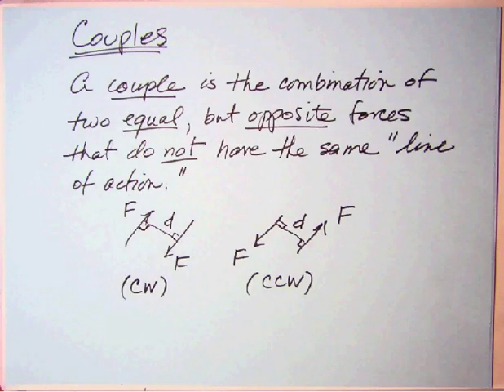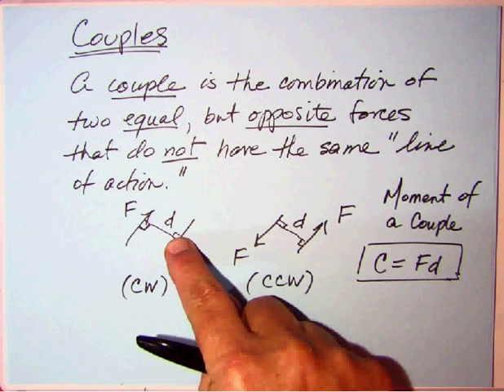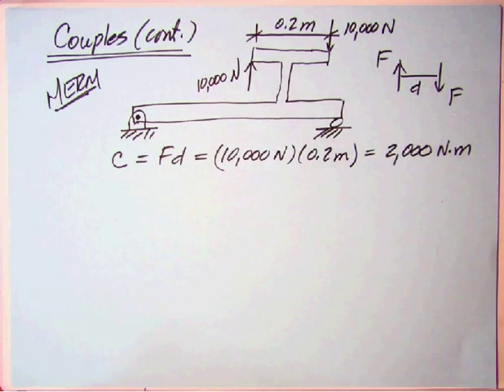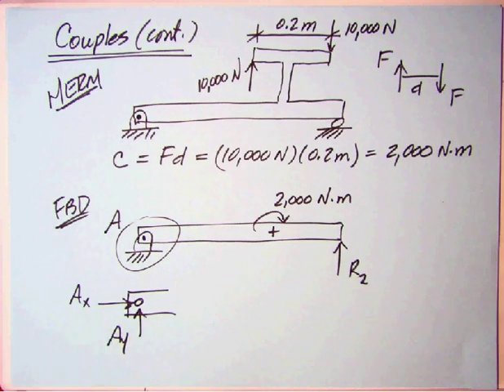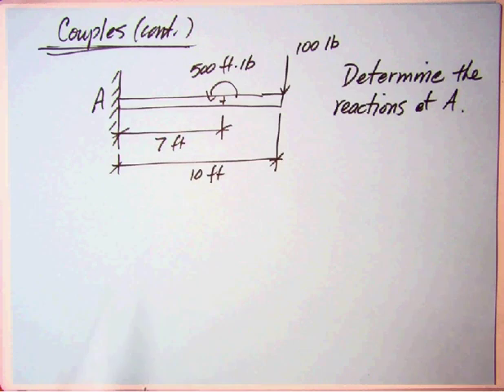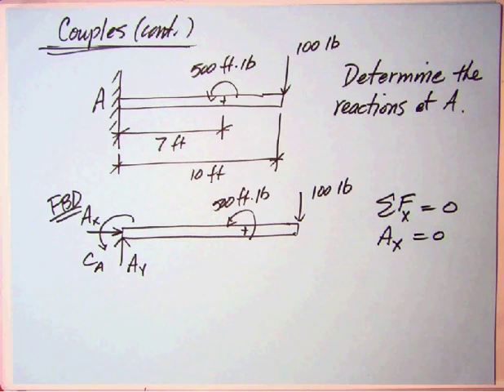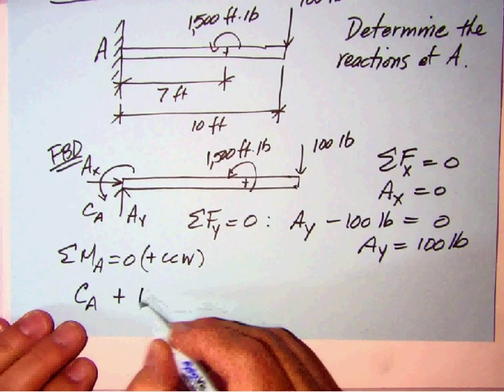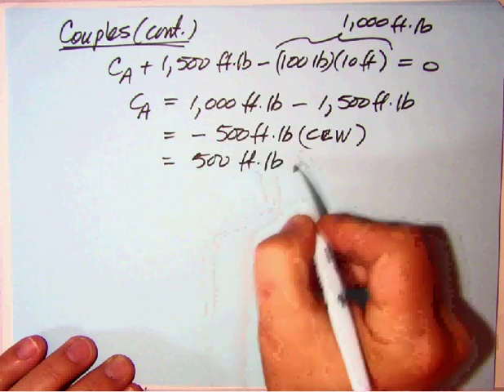Couples - Statics (What the MERM doesn't tell you)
In this short video, I review Couples, covered in the chapter Determinate Statics in the MERM.

The MERM has some major gaps and problematic approaches to Statics. To address this shortcoming, I have recorded this video help you understand these topics better. After you watch it, let me know how this video has helped you. With your review for the PE Exam? In your college course? Passing a test?